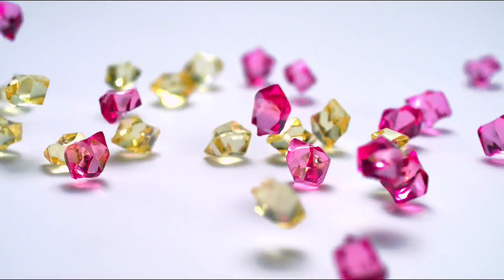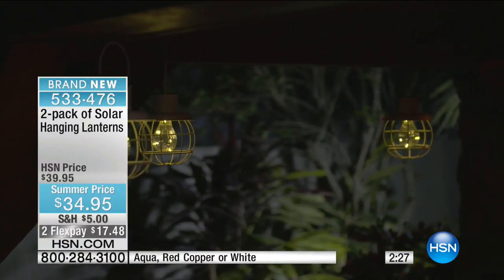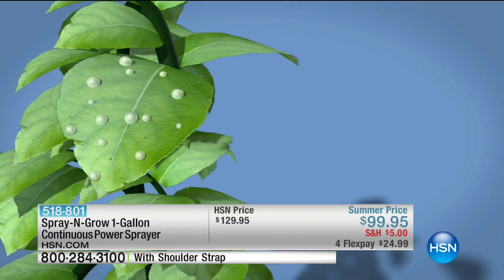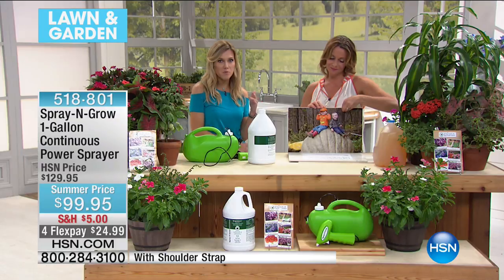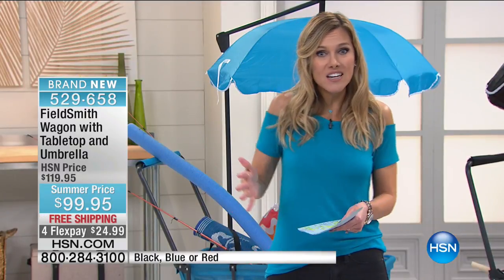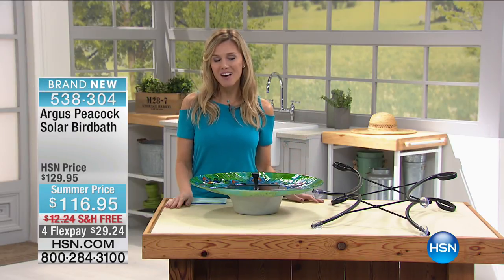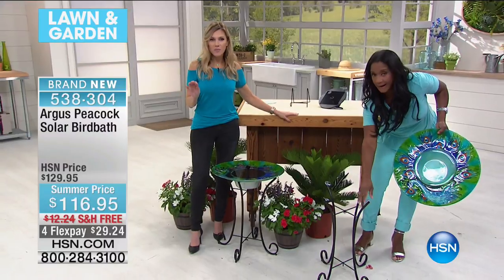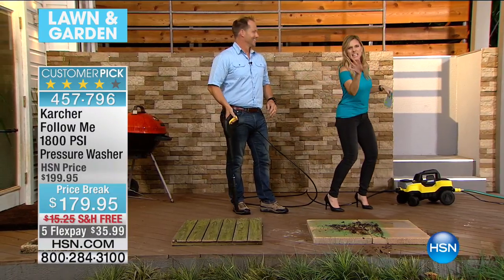HSN | Lawn & Garden 06.02.2017 - 04 AM